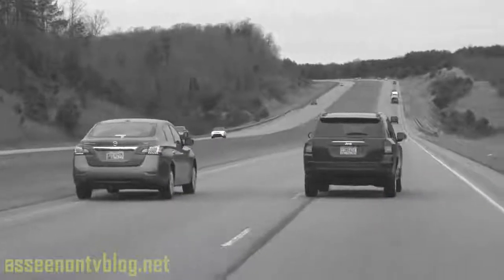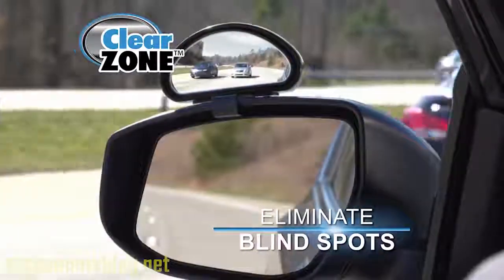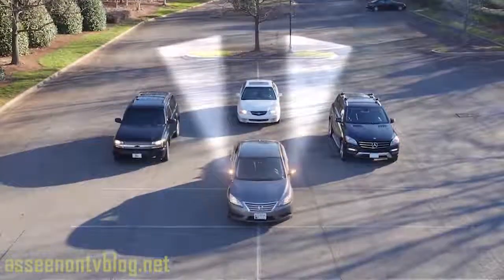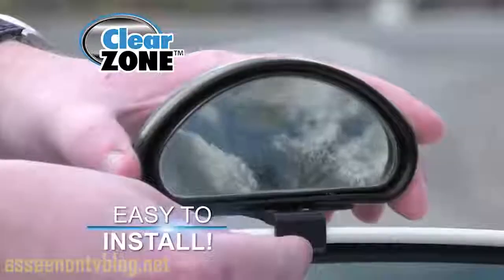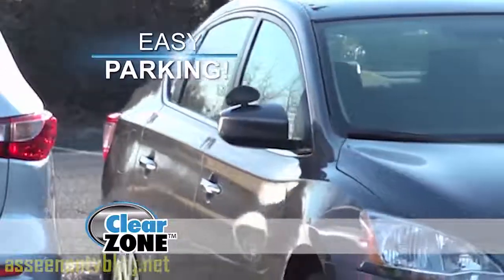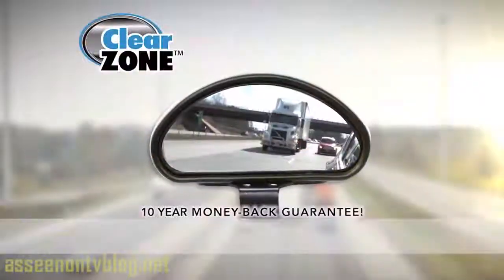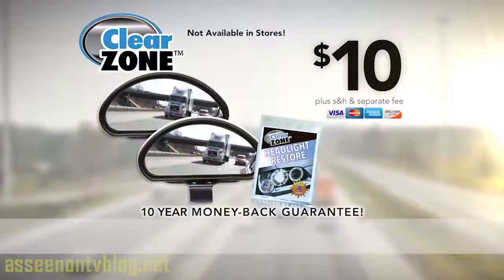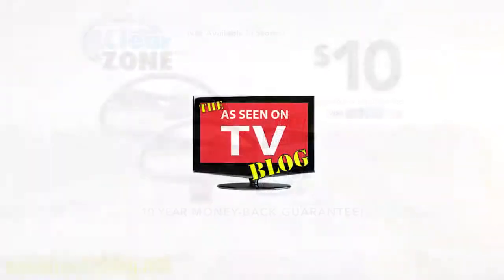Clear Zone Blind Spot Mirror (Set Of 2)